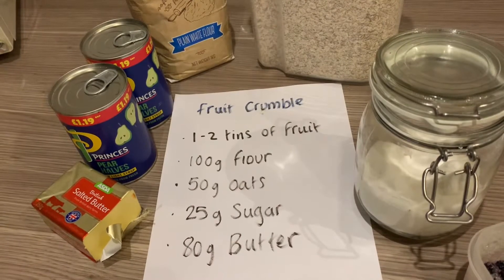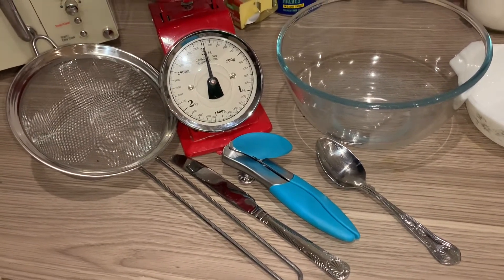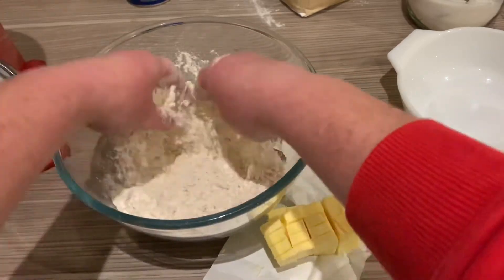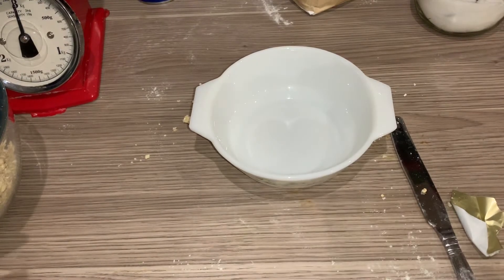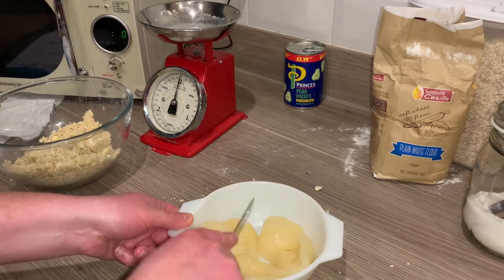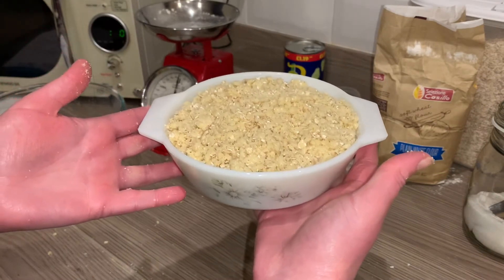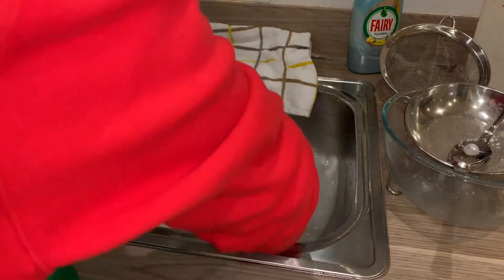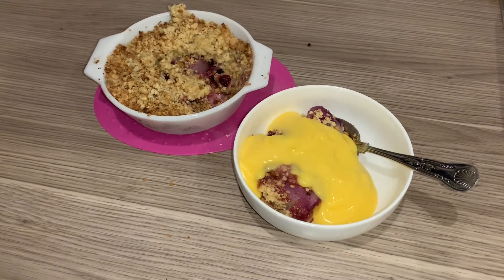Year 7 Fruit Crumble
Lesson 1 how to make a simple fruit crumble and wash up